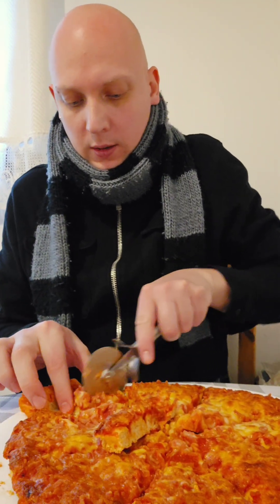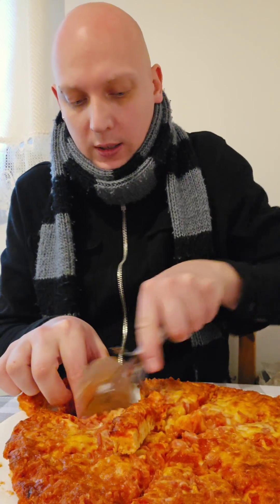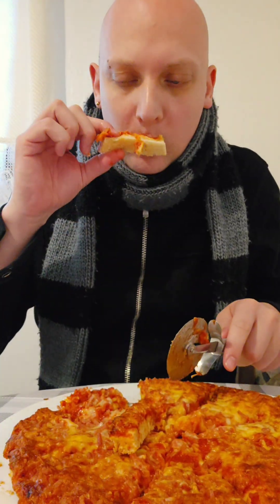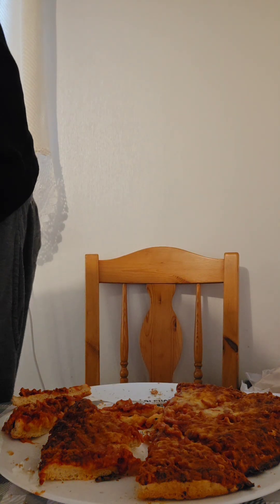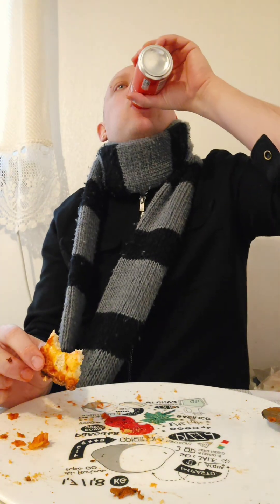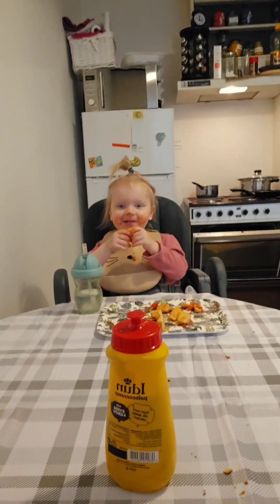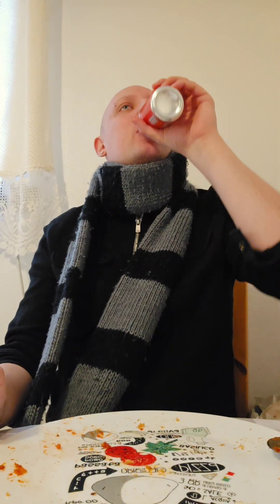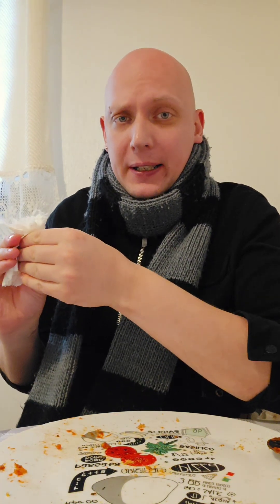Gru dose a mukbang